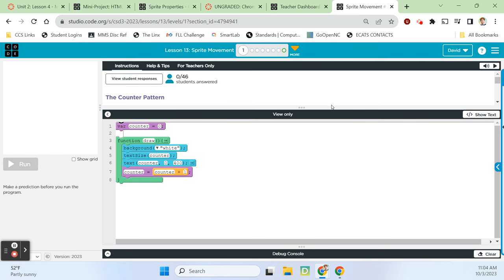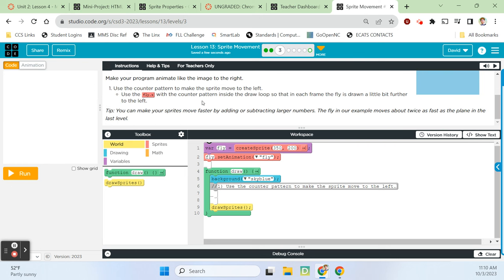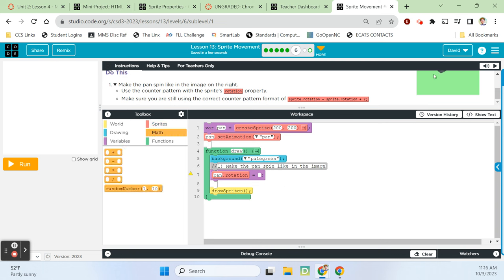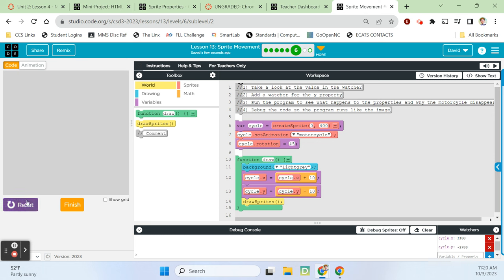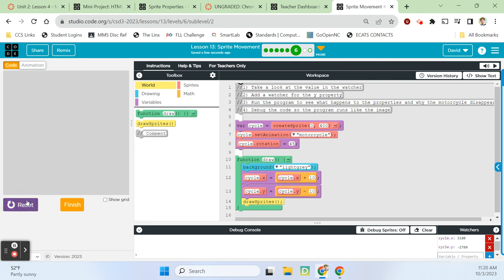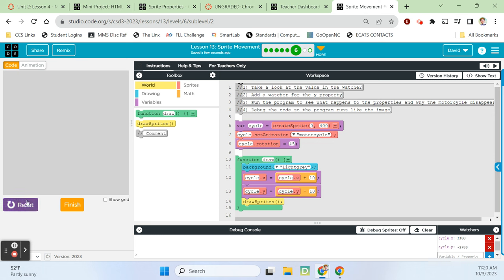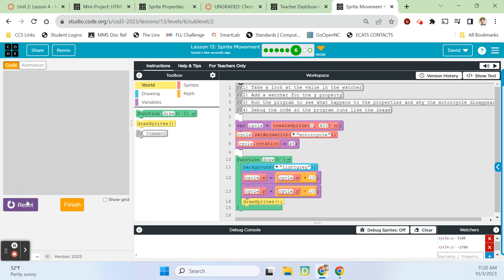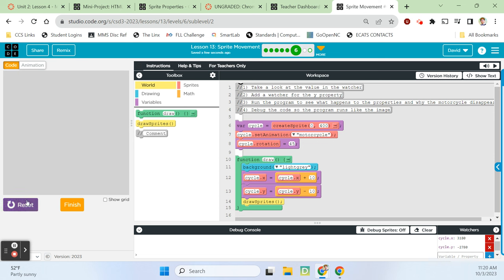CS Discoveries Unit 3: Lesson 13 - Sprite Movement (23 - 24)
Computer Science Discoveries Unit 3: Animation and Games, Lesson 13 - Sprite Movement from the Code.org curriculum. Updated with the latest for the 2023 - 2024 school year!